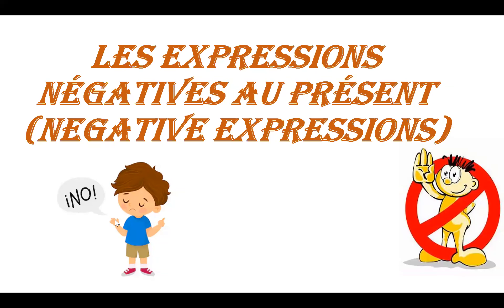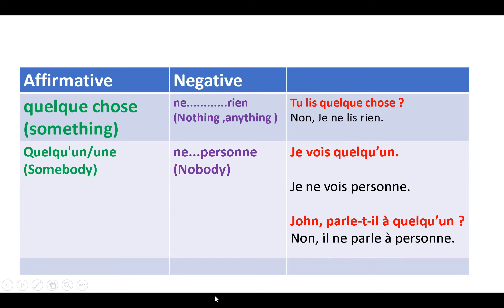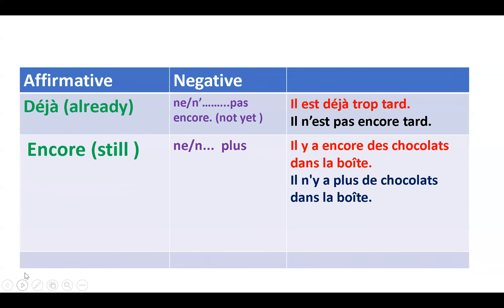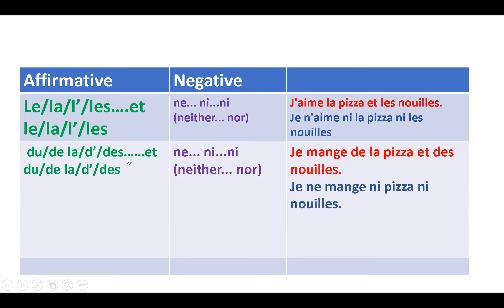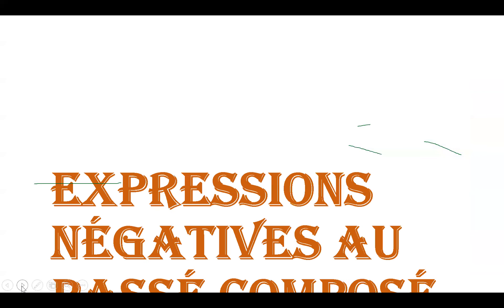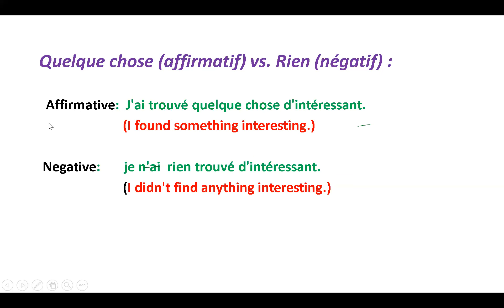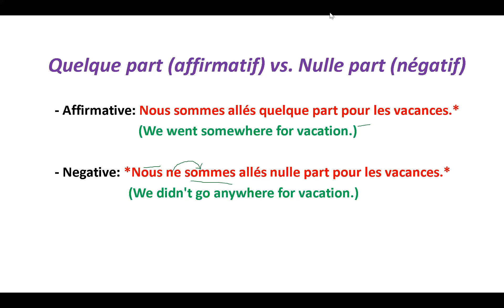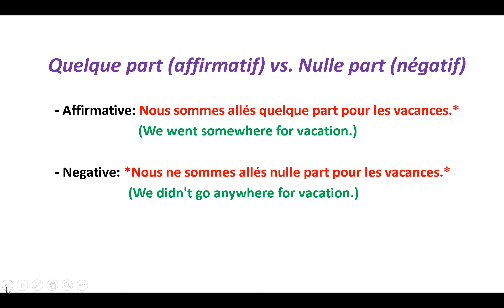Les expressions négatives au présent / au passé composé (Negative expressions)